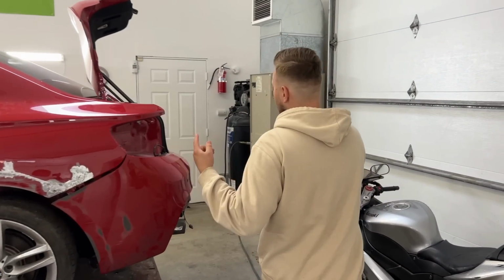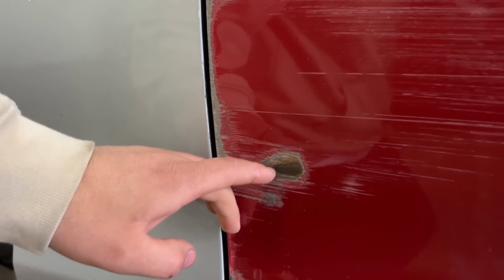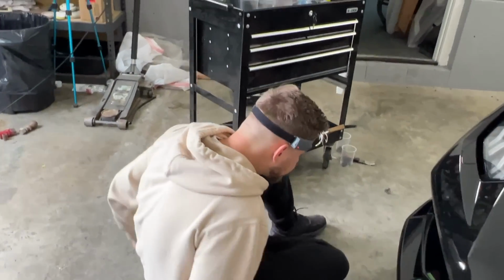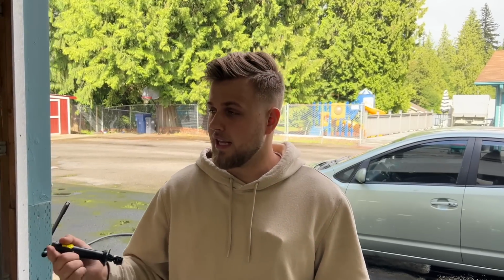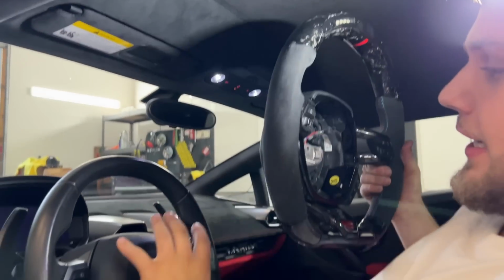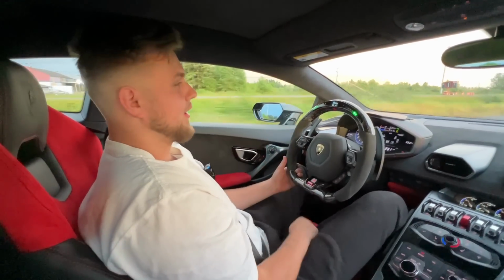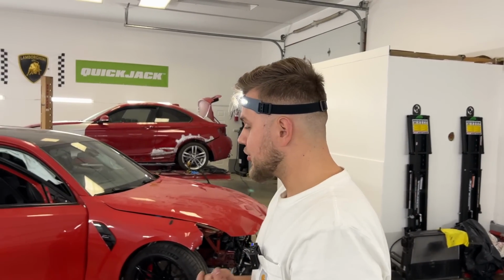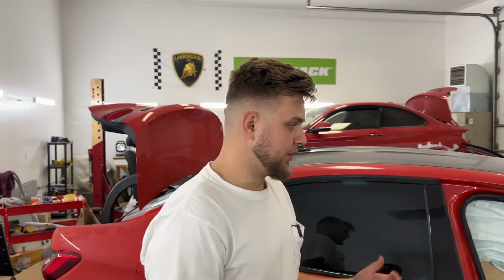REBUILDING A 2021 BMW G80 M3! I BREAK MY LAMBORGHINI!!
Thank you for literally making my interior actually feel like a Lamborghini now 😂

Welcome back to a brand new episode from BackYardBoyz!! 2 things, I break the lambo and We have a little update on the stolen mirrors! Drop a comment!

If you want to get a project car off auction, make sure you know the TRUE history of the car!